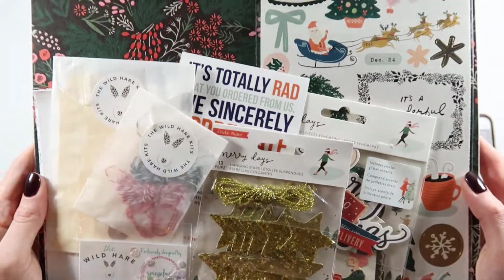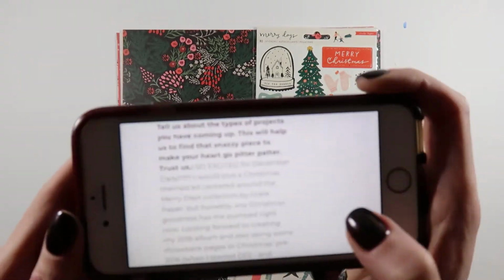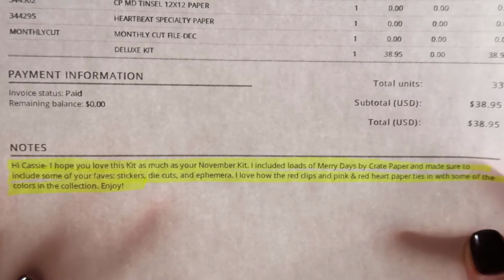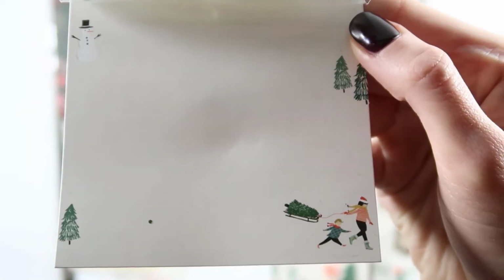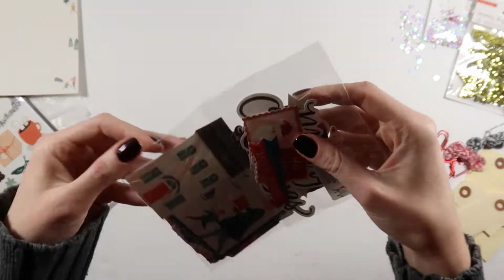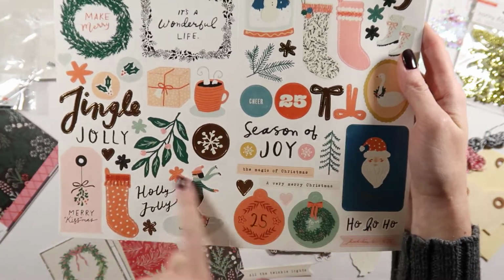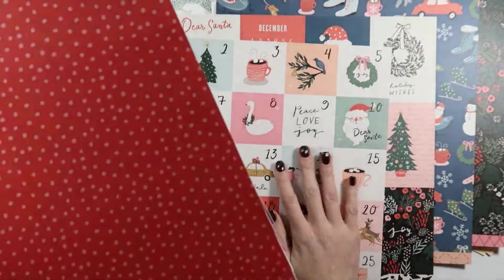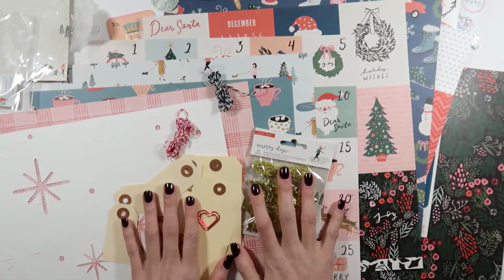December Scrapbooking Kit - Unboxing - The Wild Hare Kits Hand Curated Kit - Crate Paper Merry Days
for more information!